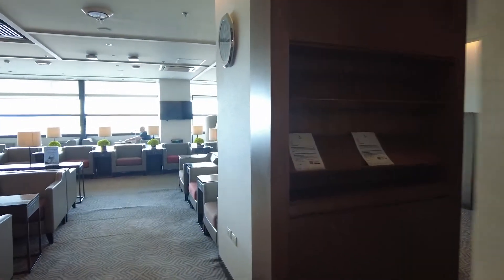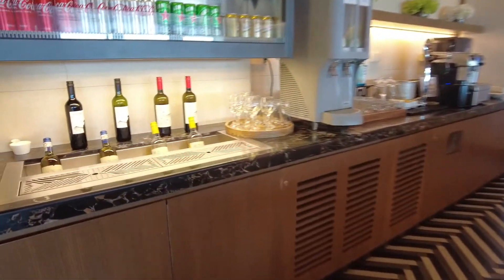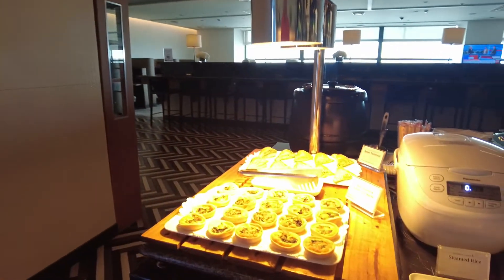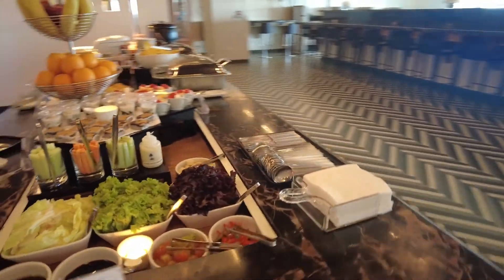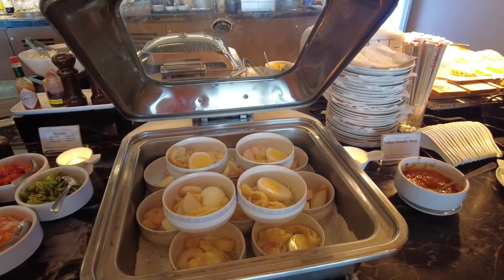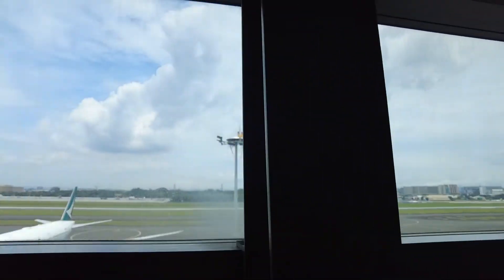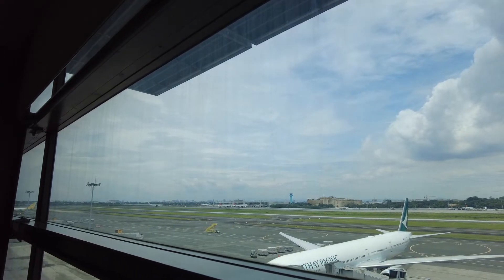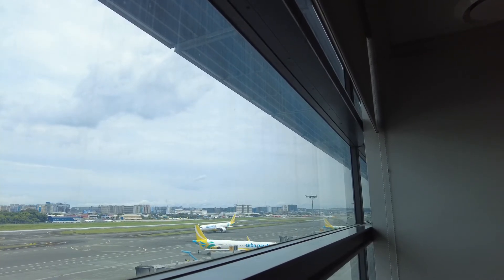Silver Kris Lounge Singapore Airlines Manila Terminal 3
A quick tour of the Silver Kris Lounge at Manila Terminal 3 Airport